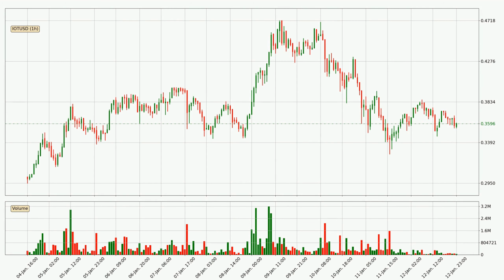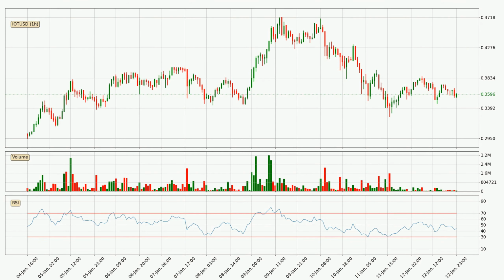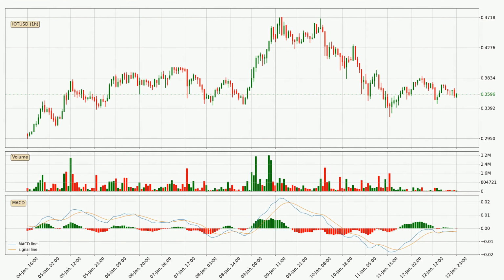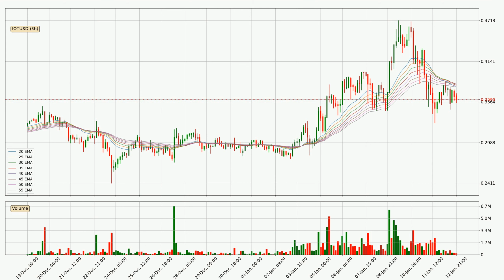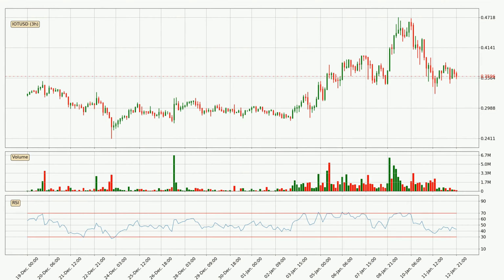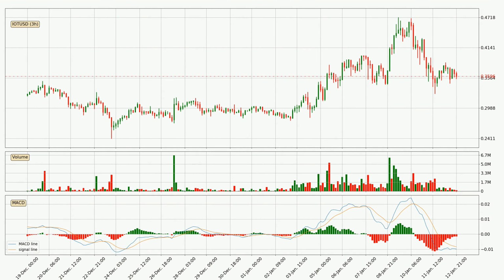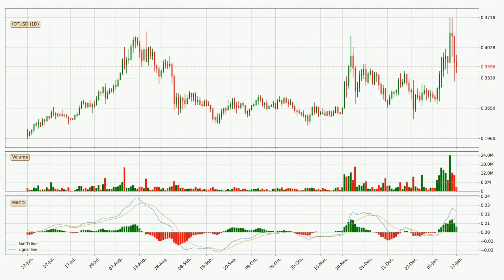IOTA Down 2.8% 🔻. What Follows Next For IOTUSD? | FAST&CLEAR | 13.Jan.2021